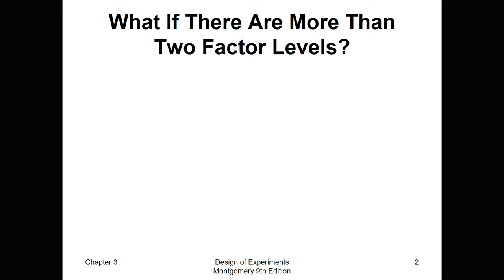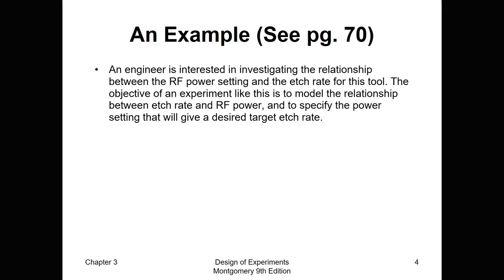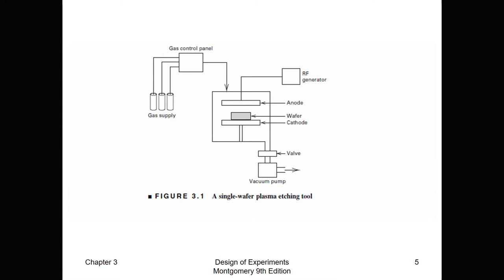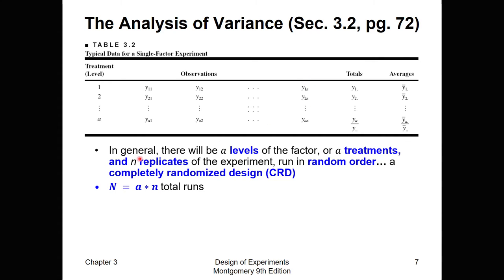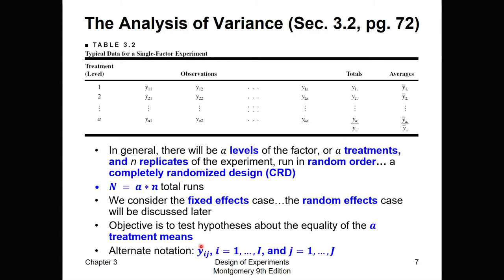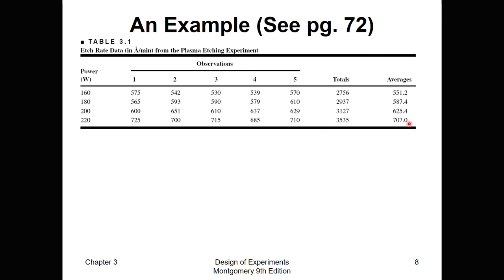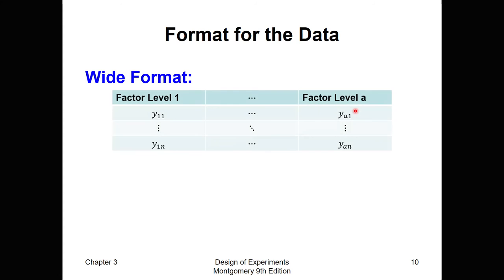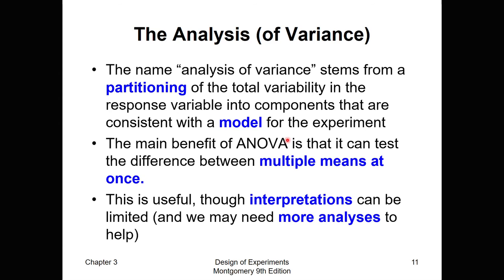Lecture 3.1 - Setting Up ANOVA